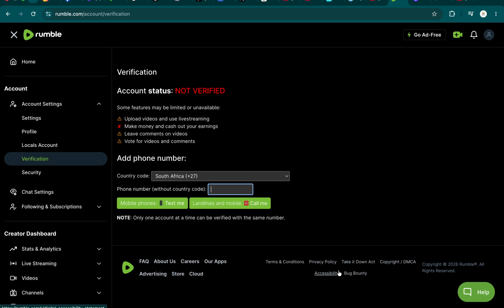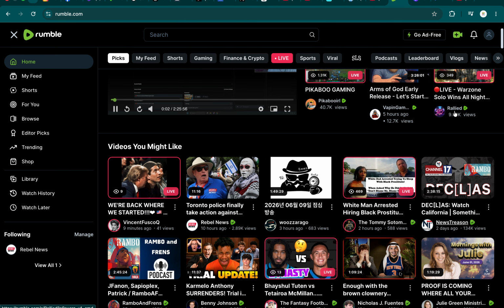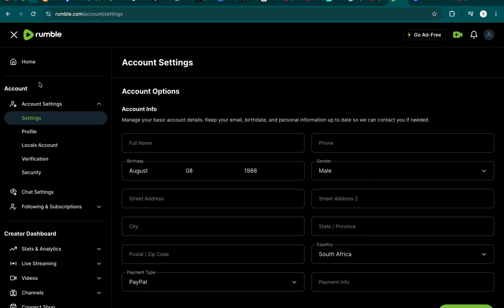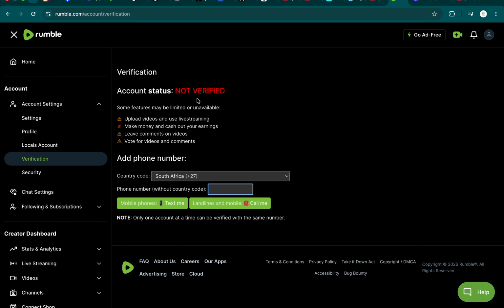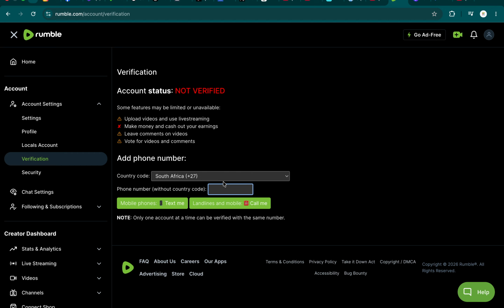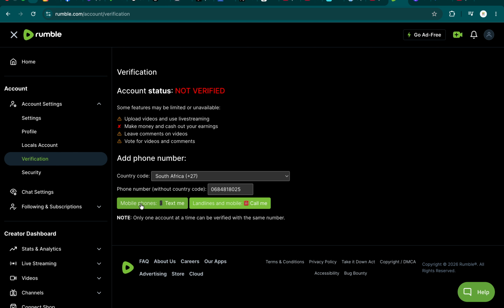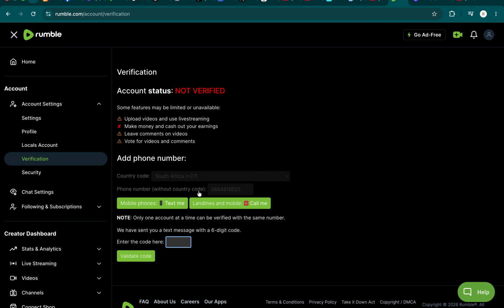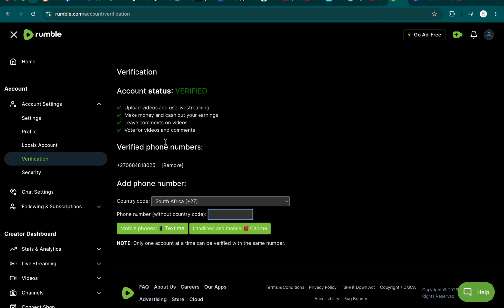How to Verify Your Rumble Account to Get Monetized for Free - No 4k Watch Hours, No 1K Subscribers